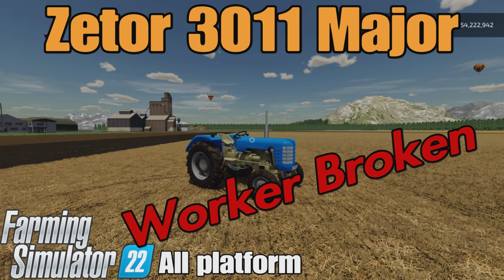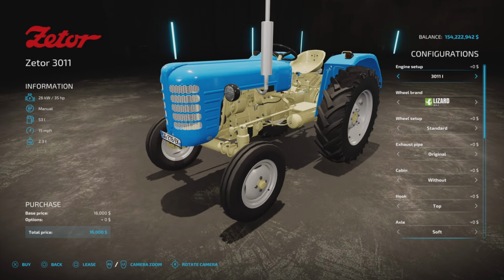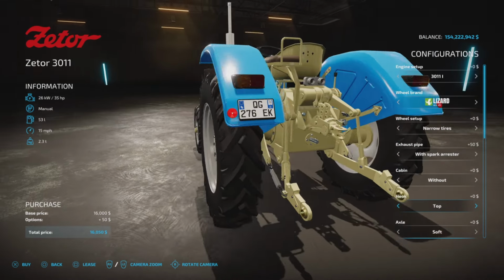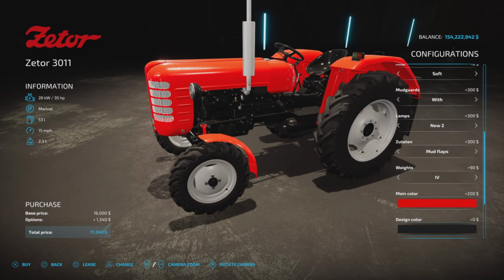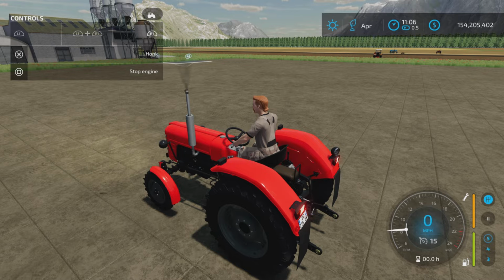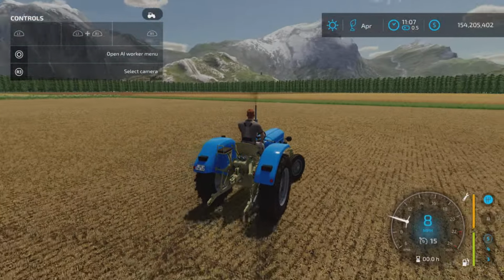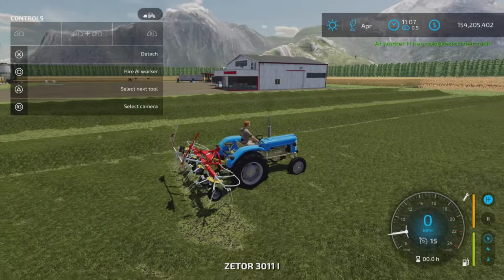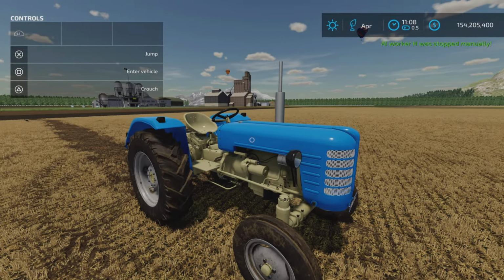Zetor 3011 Major / FS22 mod for all platforms / 13 slots on consoles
Zetor 3011 Major
By: Wisniagames239